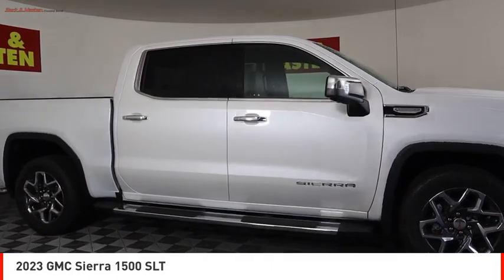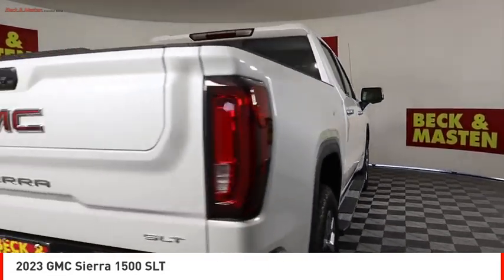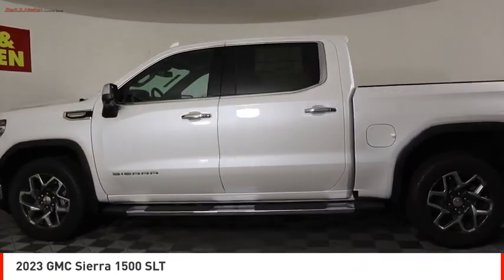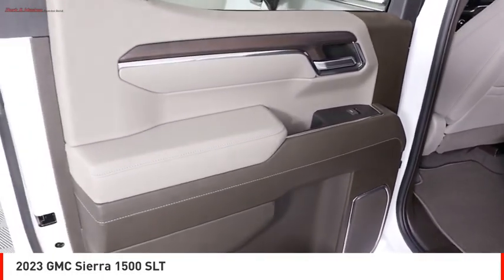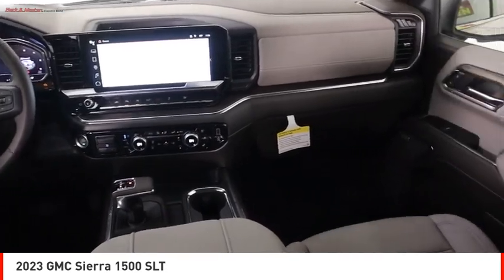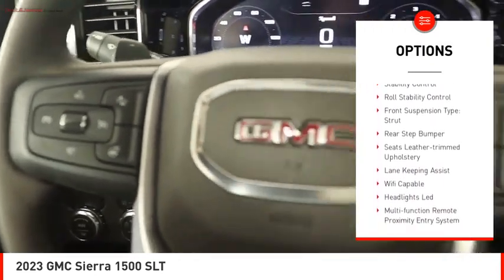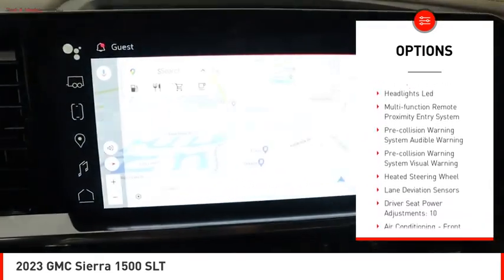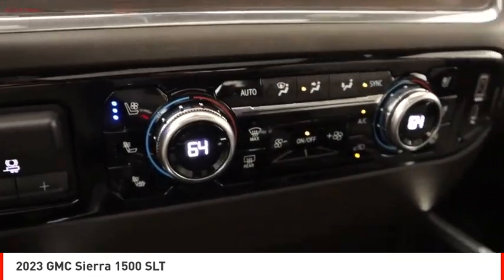2023 GMC Sierra 1500 Houston TX G231399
2023 GMC Sierra 1500 SLT

The GMC Sierra 1500 SLT is a vehicle of 2023. It has a 5.3 liter 8 cylinder engine with fuel injection and boasts a fuel economy of 16 mpg in the city and 20 mpg on the highway. The exterior is a white frost tricoat and the interior is a dark walnut/slate. This vehicle has been given a crash test rating of 5 out of 5 stars, making it one of the safest cars on the road today. It also includes a number of features such as touch screen display, Bluetooth audio connection, hill start assist, part time with on demand four wheel drive, and Bluetooth phone connectivity. Leather-trimmed seats complete the look of this vehicle.